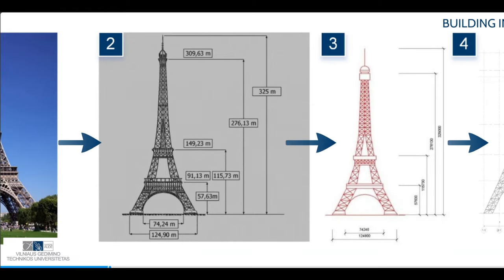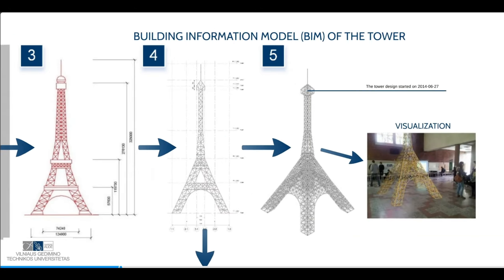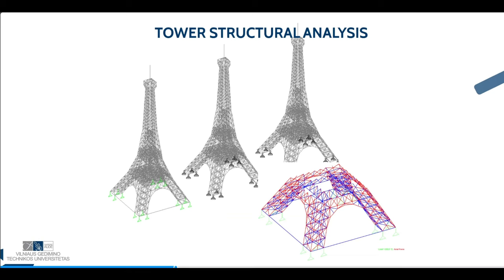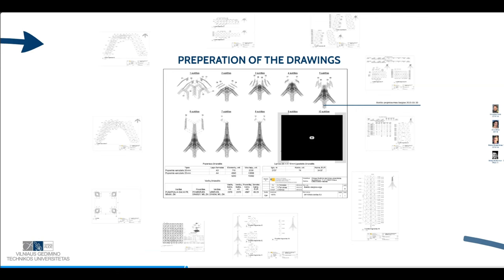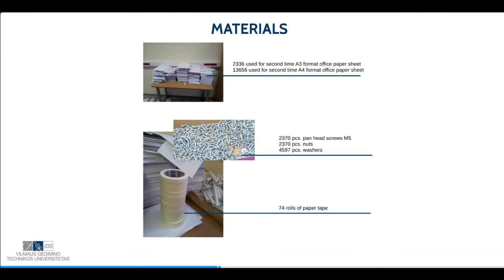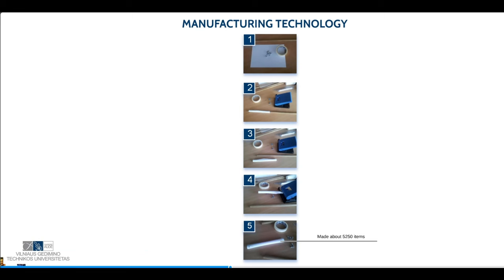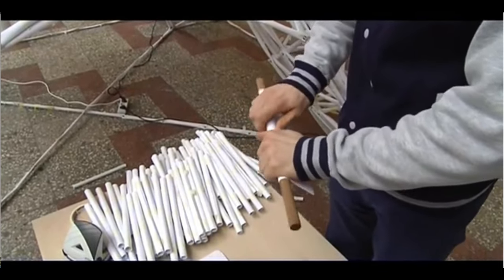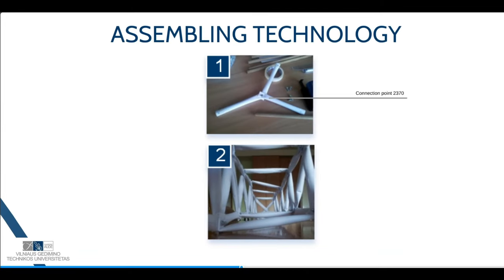01 EiffelTower Building an 8.58-Meter Model from Recycled Office Paper Sustainable Project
Products
Version: 2015

Hello everyone! In this video, I share the journey of creating an Eiffel Tower model entirely from paper tubes. This project, which started as a concept nearly 10 years ago, was inspired by the Eiffel Tower's anniversary and combines traditional straw art with modern engineering. I walk you through the design process, from 3D modeling in AutoCAD and Revit to the hands-on assembly with students. Watch as we overcome challenges, develop unique assembly techniques, and complete this 8-meter tall model. I'll also share some interesting statistics and the project's impact, including the media attention it garnered.

👷 What you'll learn:
 • How to design a paper model of the Eiffel Tower
 • Techniques for assembling paper tube structures
 • The process of 3D modeling in AutoCAD and Revit for DIY projects
 • How to engage students in large-scale art projects
 • Tips for creating sustainable and eco-friendly art

0:00 - Introduction
0:03 - Overview of the Eiffel Tower Paper Model Project
0:14 - Inspiration Behind the Project
0:37 - Combining Art Forms for the Project
1:00 - Team Involvement and Paper Tube Techniques
2:00 - 3D Modeling and Design Process
3:30 - Assembly Process and Challenges
5:00 - Final Assembly and Outcome
8:45 - Project Statistics and Completion Details
17:10 - Media Attention and Project Success
17:45 - Final Thoughts and Conclusion